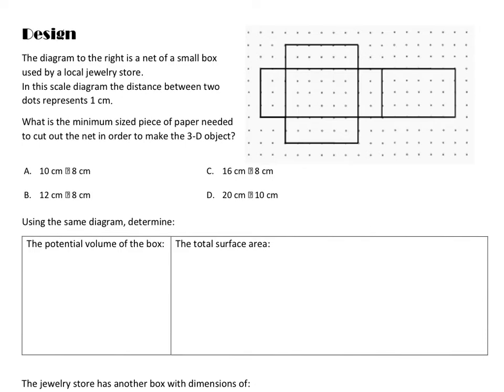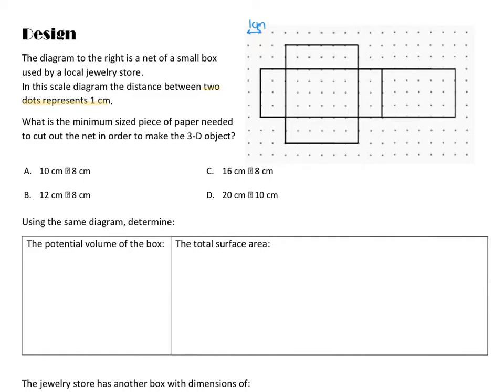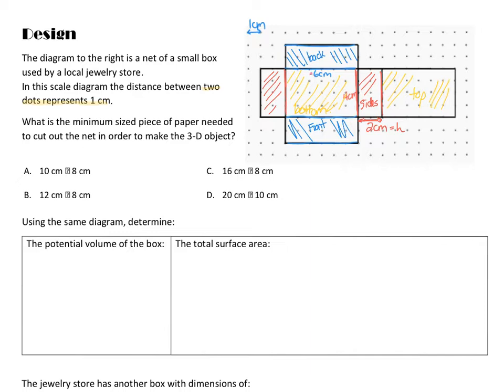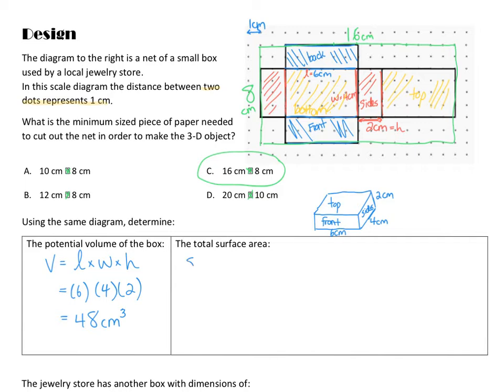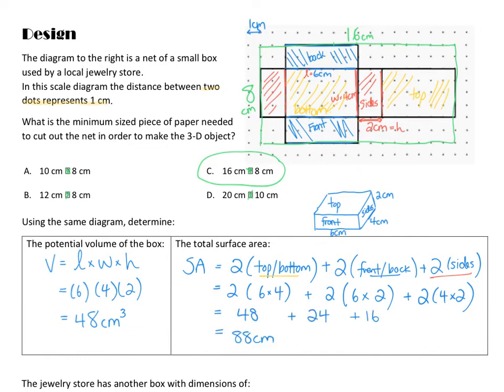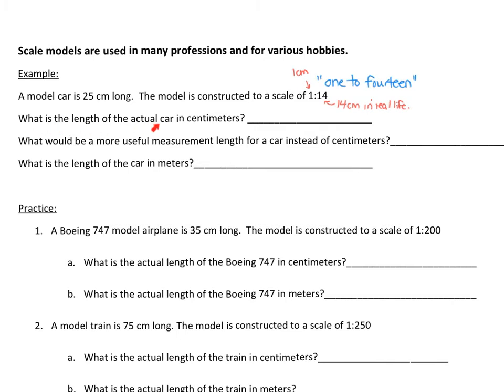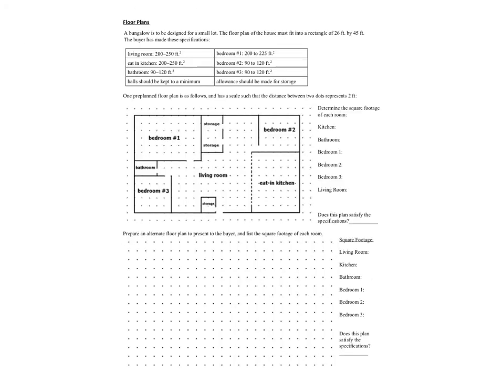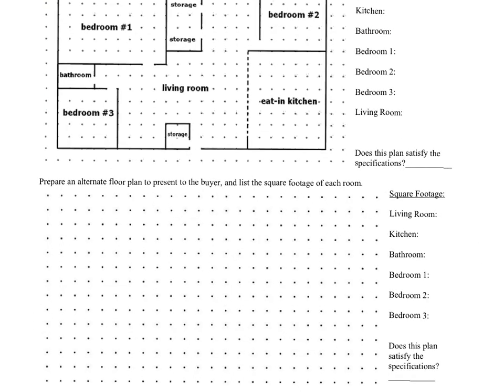3 9 Design Lesson